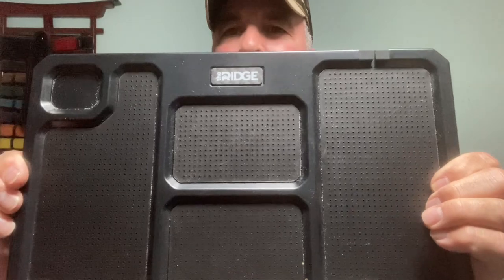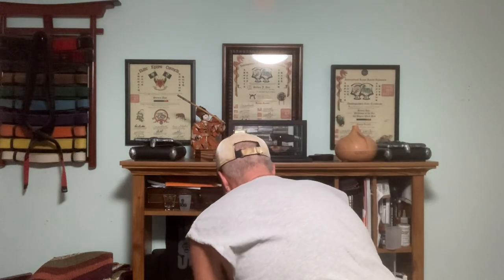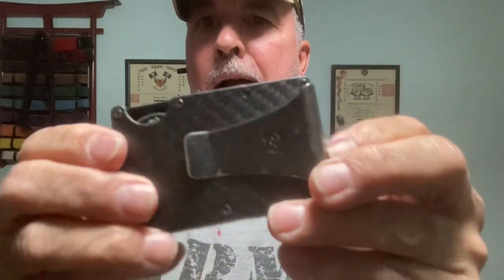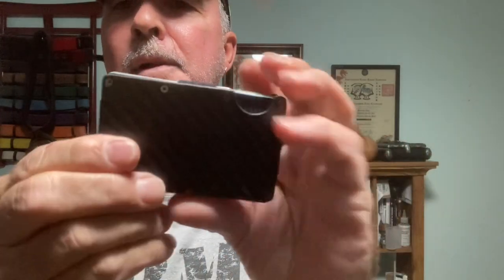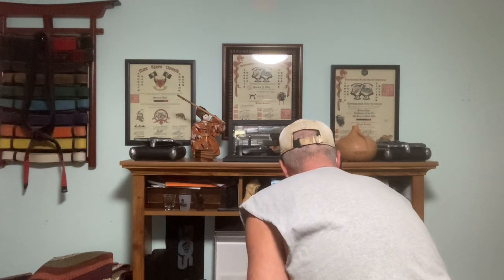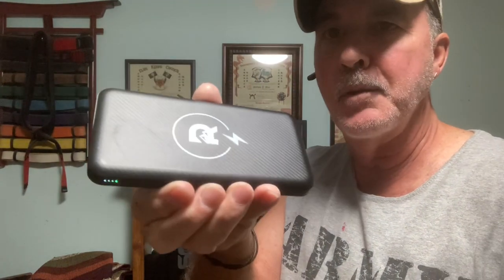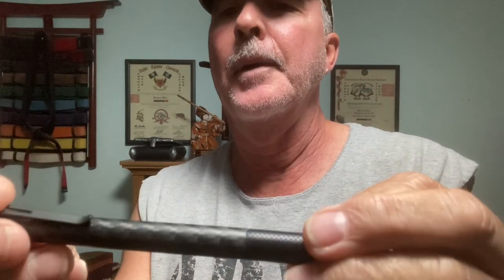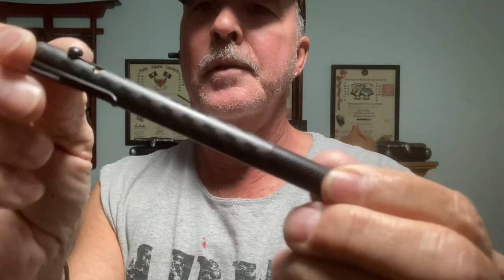Ridge Wallet and accessories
My Ridge EDC In carbon fiber